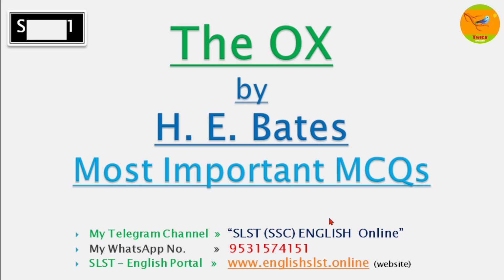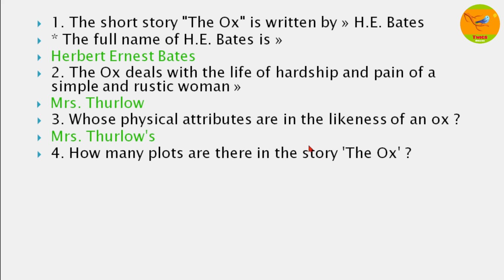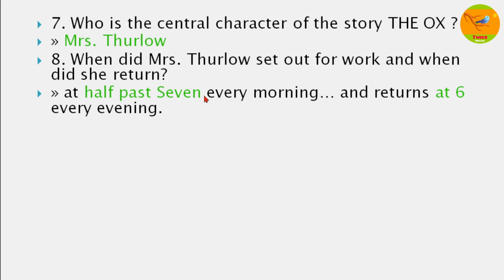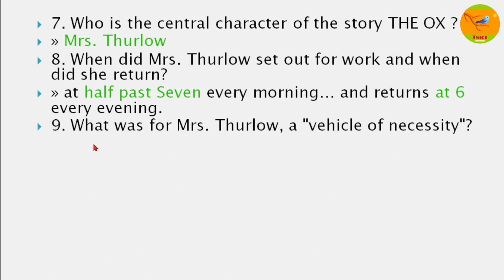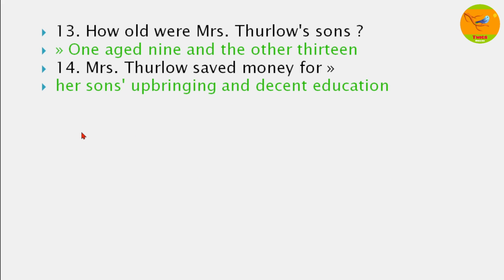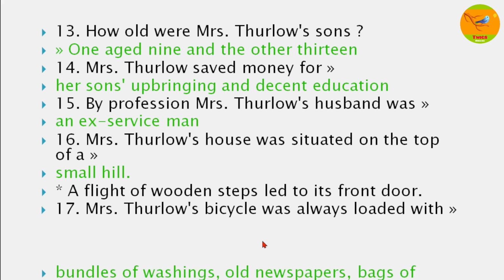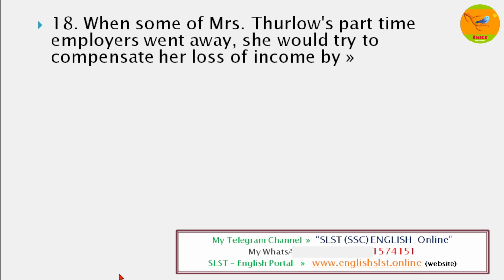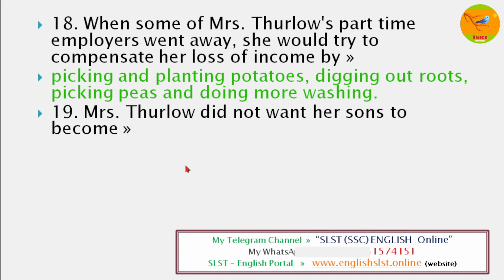The OX by H. E. Bates || Most Important MCQs and Study materials from THE OX